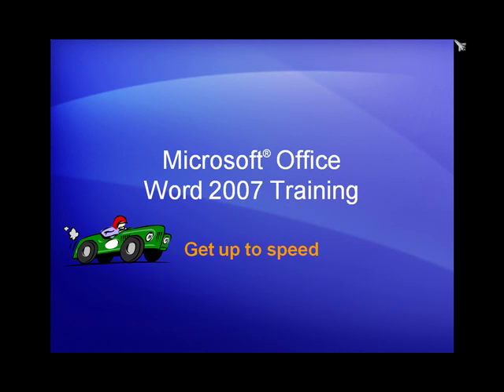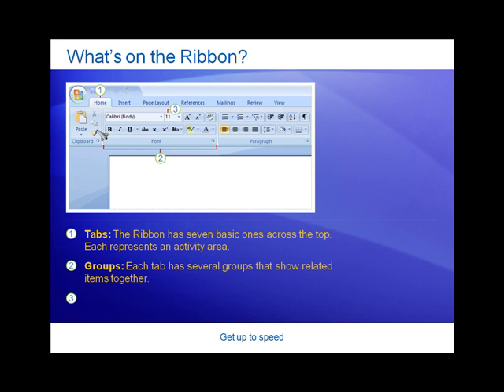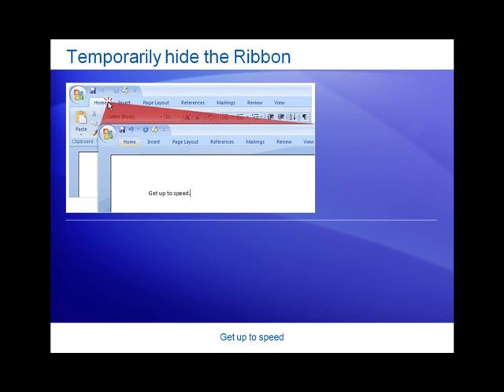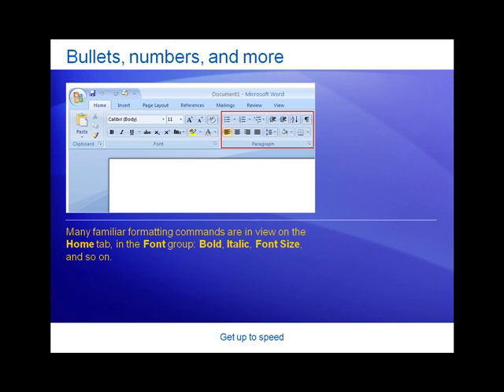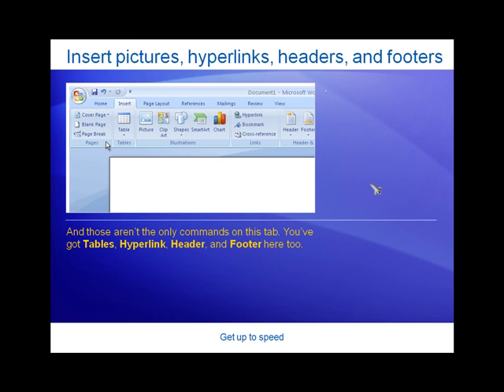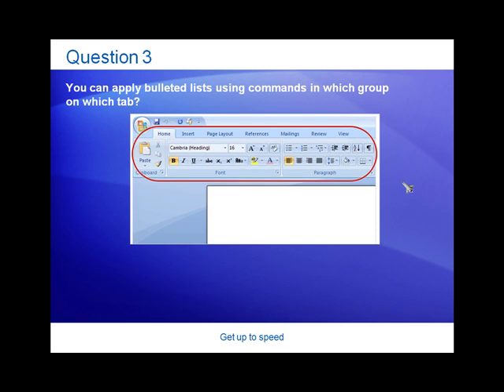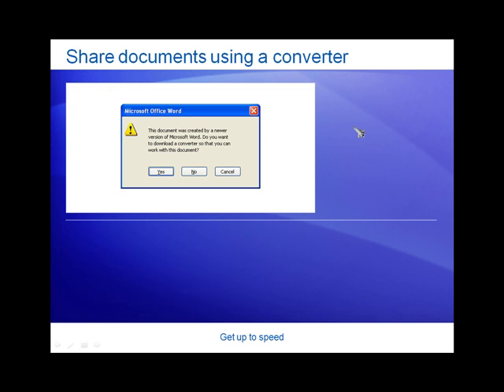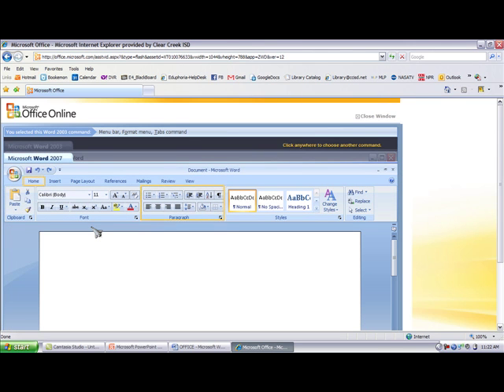Microsoft Office 3